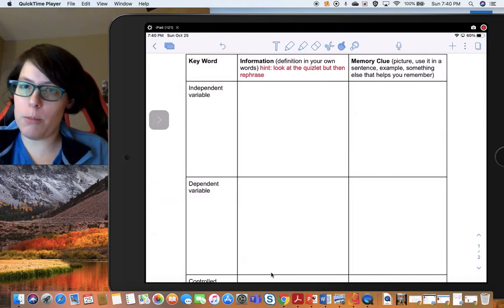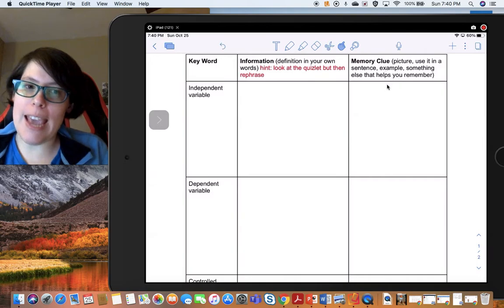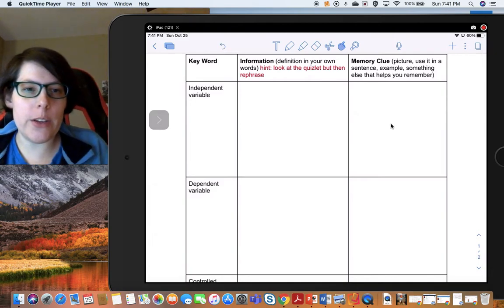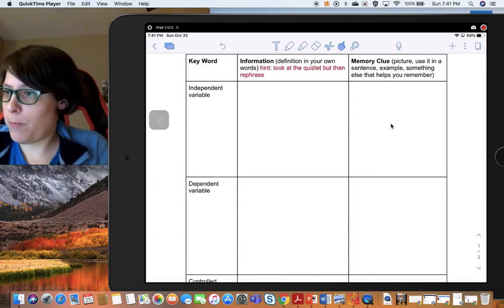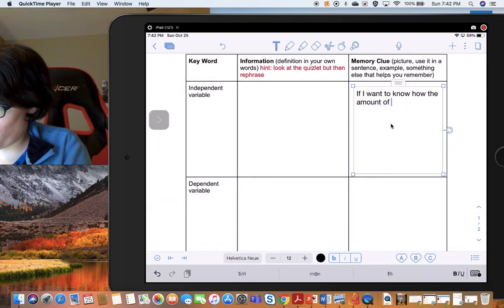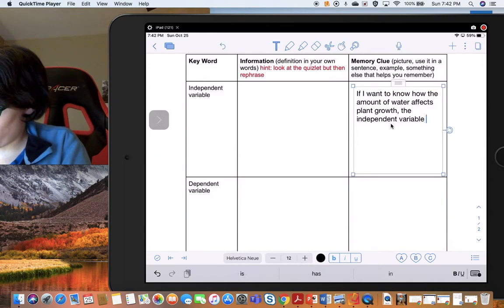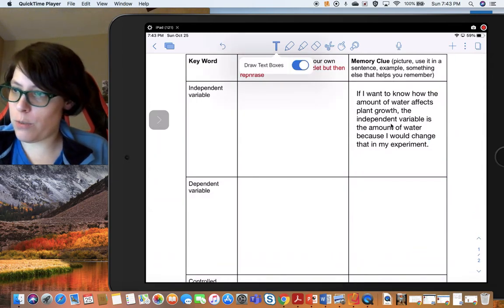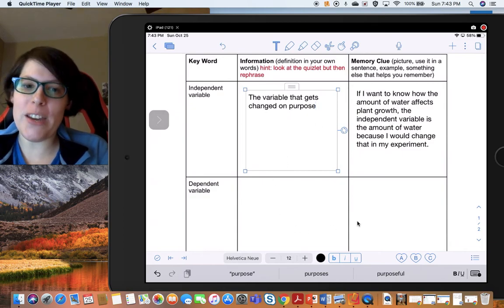Variables KIM Chart